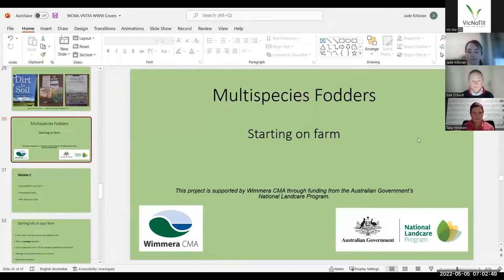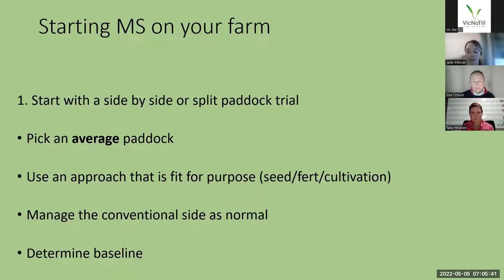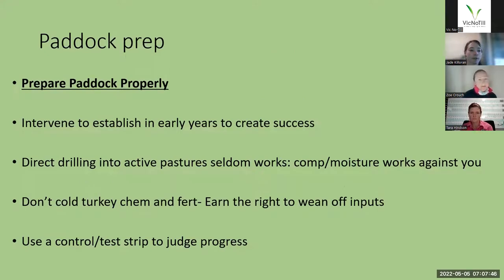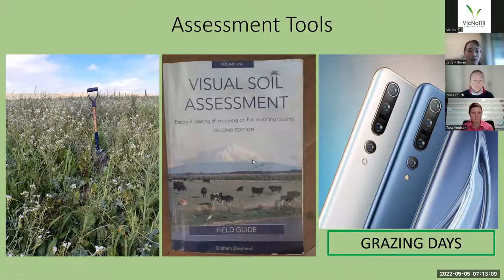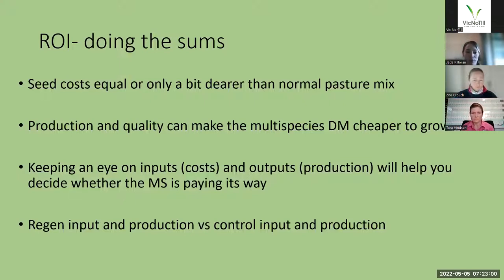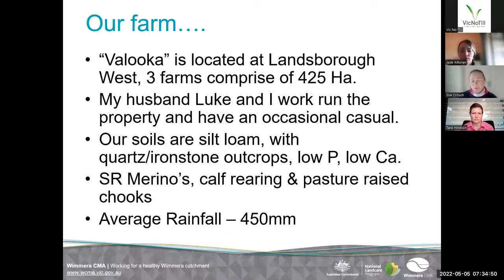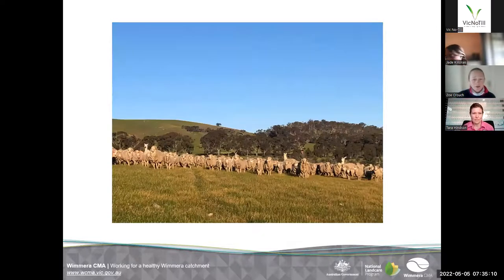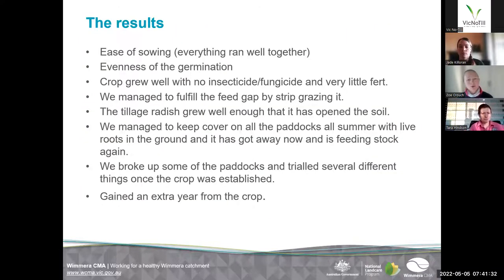Carbon Series: Cover crops & multi-species pastures 2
This is Webinar 2 with Jade Killoran from Healthy Farming Systems also includes two leading Wimmera farmers, Tara Hindson from the West Wimmera and Zoe Crouch from Landsborough on the edge of the Wimmera and Pyrenees Ranges. Tara and Zoe share their experiences in integrating cover crops and multi-species pastures into their mixed farming systems. They talk about the benefits and the challenges, giving you a hands-on and honest insight into making changes to your system for build more carbon in your soils.

VicNoTill brings you the Carbon Series webinars that focus on soil carbon, and provide practical steps to help you increase soil organic matter in your farming system. Featuring three specialists in this regenerative, no-till farming system field, the Carbon Series is supported by Wimmera CMA through funding from the Australian Government’s National Landcare Program.